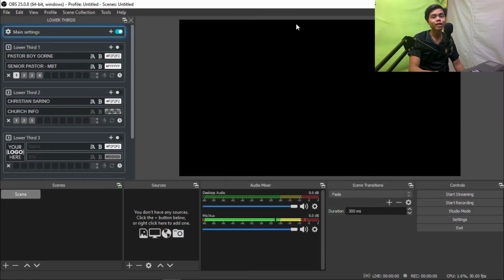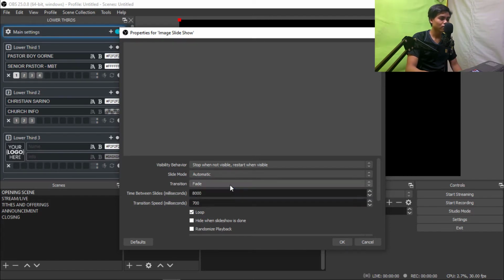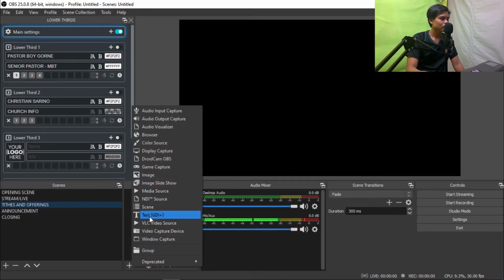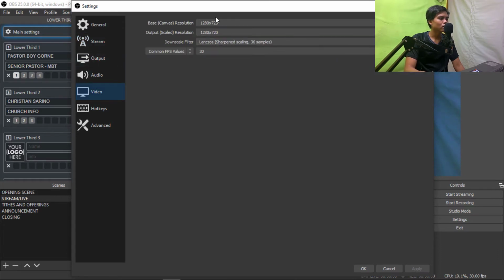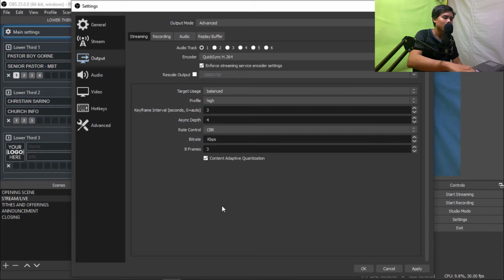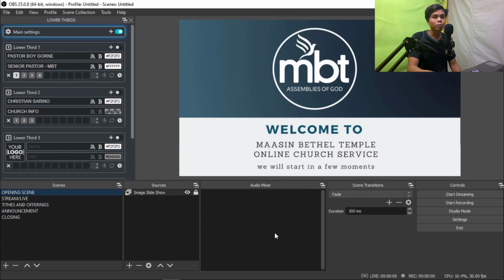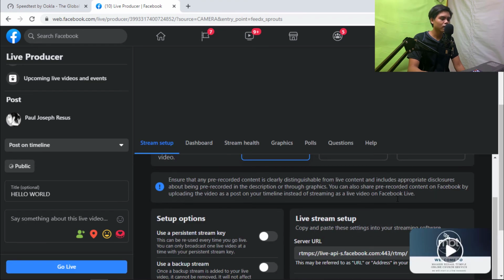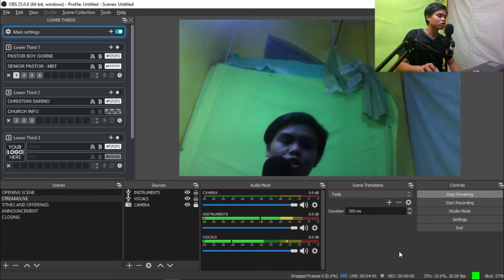EASY OBS SETUP FOR CHURCHES | How To Setup OBS For Your Church Livestream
How To Setup OBS For Your Church Livestream THE EASY WAY. This tutorials teaches you HOW TO SETUP OBS FOR CHURCH LIVESTREAM

TimeStamps:
0:00 Intro
01:42 Navigating OBS
02:24 Scenes Tab
02:40 Opening Scene/Welcome Scene
03:10 Service Scene
03:34 Tithes and Offering Scene
03:43 Announcement Scene
03:49 Closing Scene
04:15 Opening Scene Sources
04:41 Video Canvas/Output
08:11 Service Scene Sources
09:31 Tithes and Offering Scene Sources
10:49 Announcement Scene Sources
11:33 Closing Scene Sources
12:16 Review
12:47 Settings Setup
14:43 How Bitrate Works
19:50 Why You Should Disable Audio Devices
22:30 How to Start Streaming
27:21 How to Monitor Audio
29:17 Review

"Whatever you do, do it all for the glory of God"